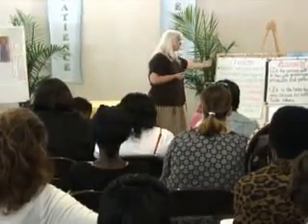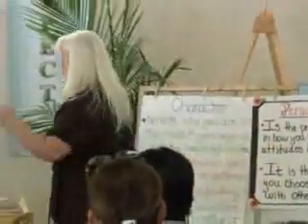Peaceful Solution Day 1-Teacher 3 of 2012 Fall Webinars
How To Identify The Difference Between Character & Personality